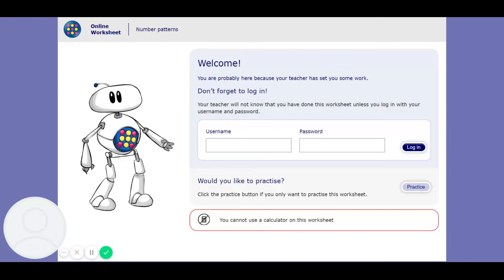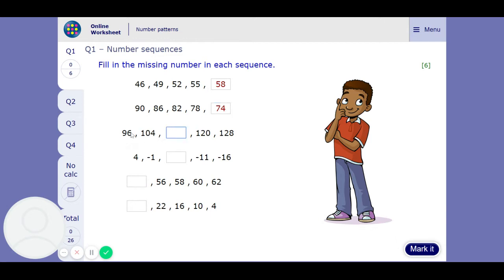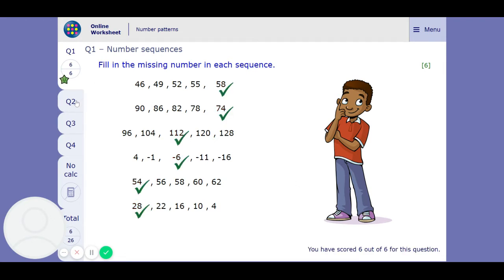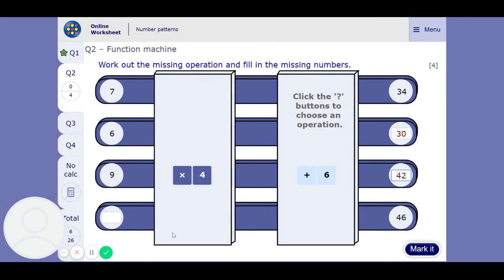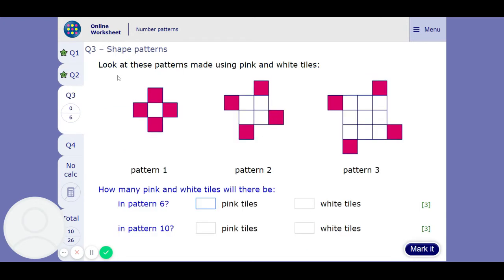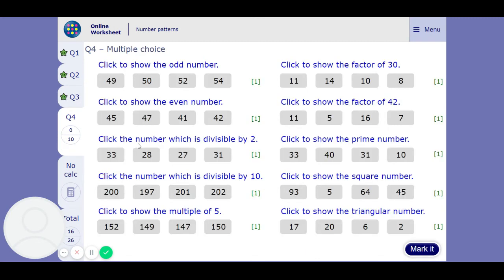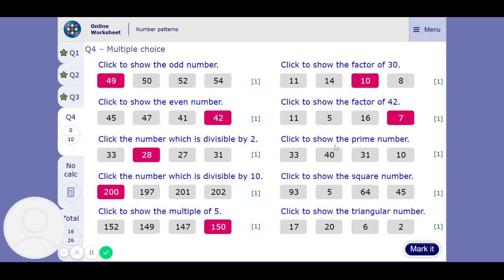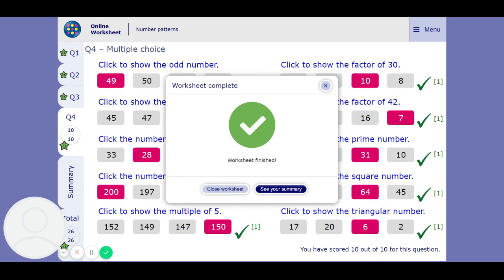MyMaths Tutorial Number Patterns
MyMaths Tutorial for Number Patterns Homework